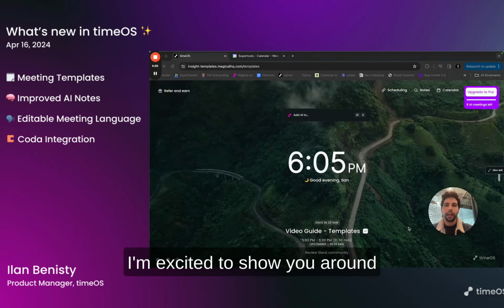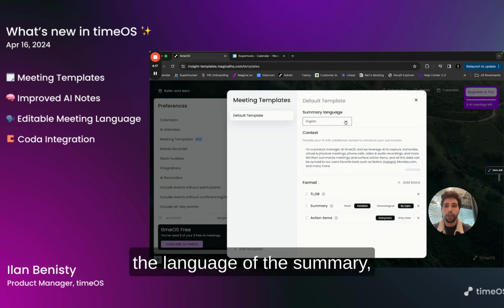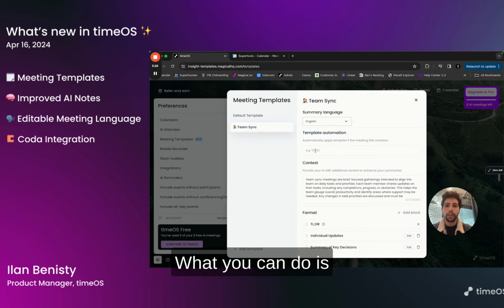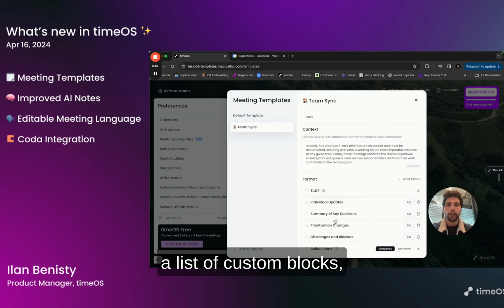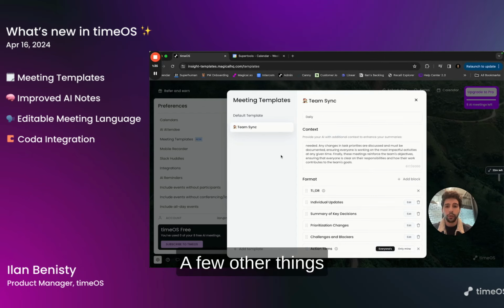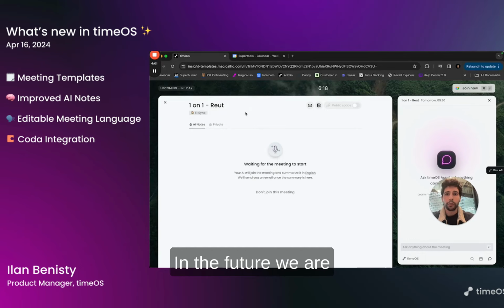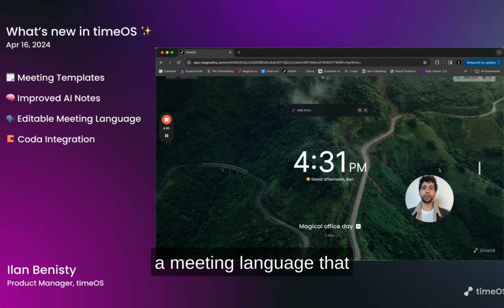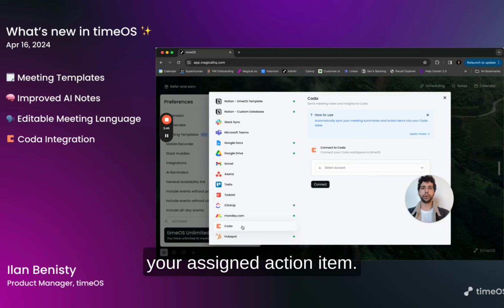AI Templates for your dream summary, timeOS Announcement